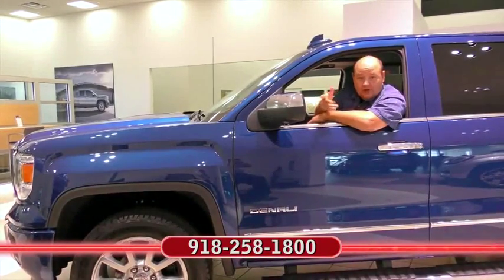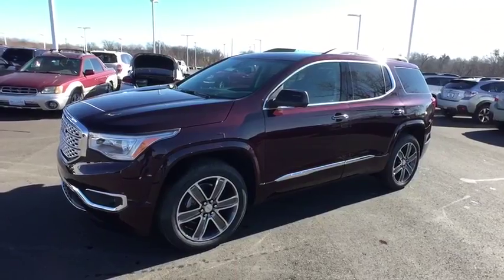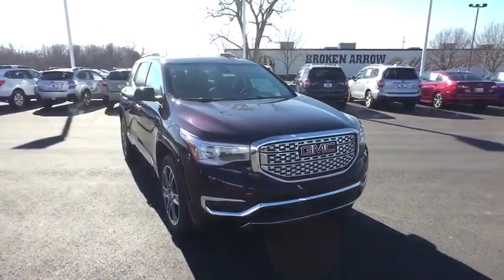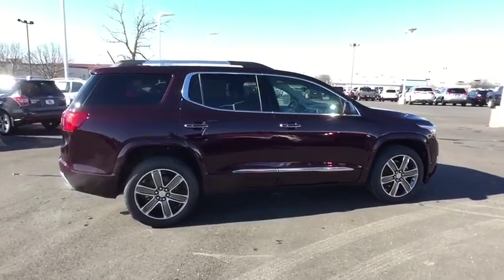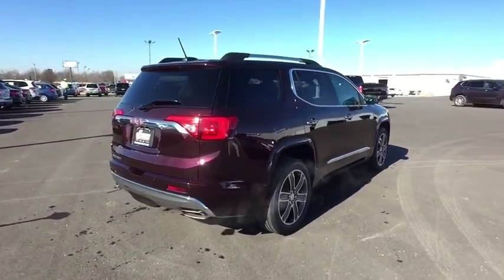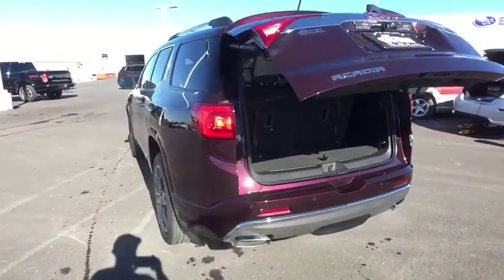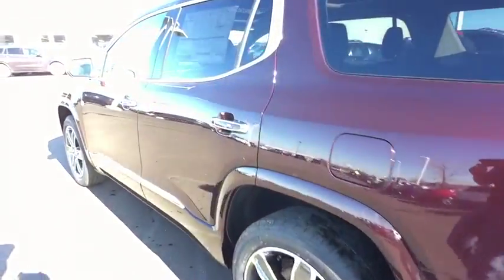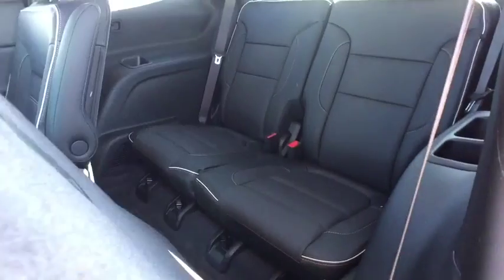2017 GMC Acadia Tulsa, Broken Arrow, Owasso, Bixby, Green Country, OK G70737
2017 GMC Acadia

Ferguson Superstore
1601 N Elm Place

Ferguson Superstore is proud to offer this attractive 2017 GMC Acadia Denali in Black Cherry Metallic. Nav! Best color! PRICING INCLUDES FERGUSON DISCOUNT AND ALL NATIONAL AND REGIONAL INCENTIVES! #1 VOLUME GMC DEALER IN OKLAHOMA! You pay the price listed plus a $249 documentation fee, less any extra incentives if available and/or applicable. Please call to check on availability. NO BROKERS OR DEALERS, PLEASE.This handsome-looking 2017 GMC Acadia is the rare family vehicle you have been trying to find. Lots of get-up-and-go for a terrific price in this so-much-fun to drive Acadia.We've Got What You're Looking For!